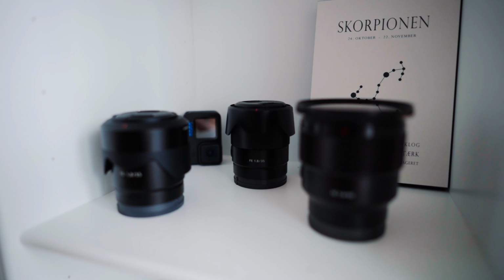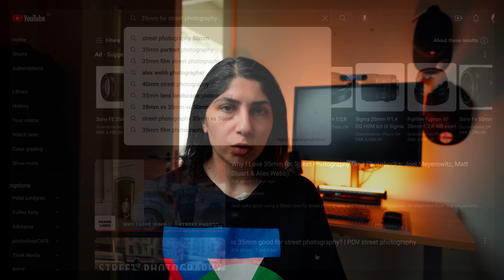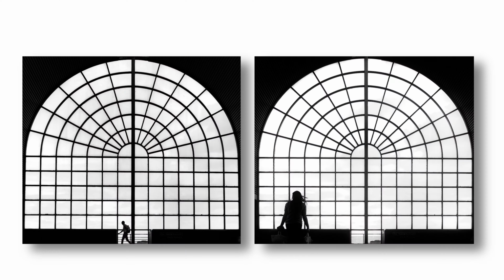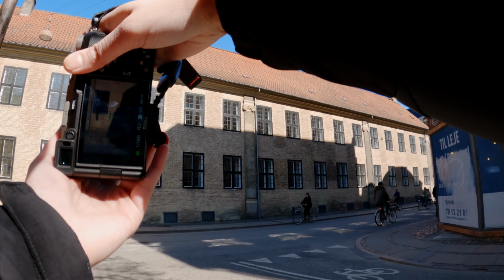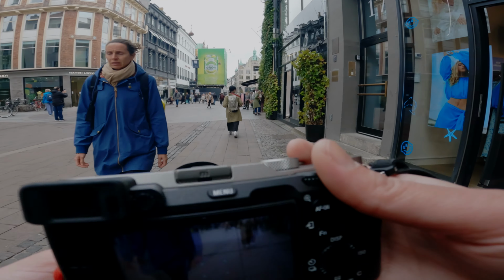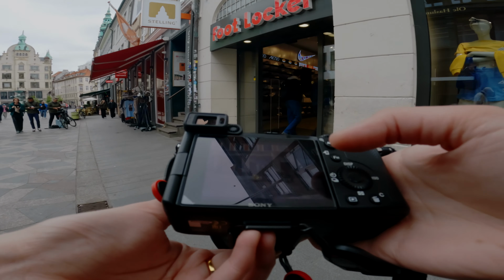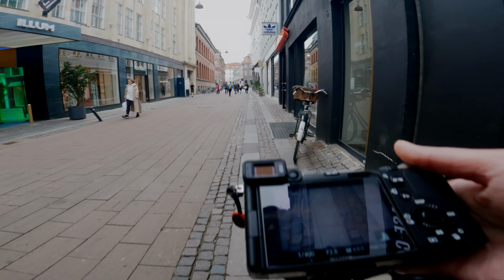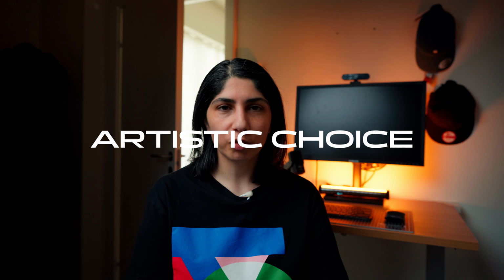WHY 35mm is a street CLASSIC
A perspective on the 35mm - which has become "the forgotten focal length" for me and the type of photography I do.

Timestamps:
00:00 - Intro
01:18 - Loved by Street photographers
02:29 - The forgotten focal length
03:51 - How I used the 35mm (POV)
05:56 - Takeaways
06:23 - Final Thoughts

📸 Street Photography gear I use.
CAMERA(S):
Fuji x100v black
Sony A7C
LENSES:
Sony Zeiss 55mm 1.8
Sony 85mm 1.8
Sony 35mm 1.8
Sigma 24mm 1.4 ART DG DN
Accessories:
Fuji WCL lens converter (28mm)
Nisi Black Mist Filter 49mm
PolarPro 82mm Peter McKinnon VND | Signature Edition II (2-5 Stop)
Camera Bag: WANDRD ROGUE Sling 3L
GoPro Hero 10
Peak Design Cuff Camera Wrist Strap
Tripod: PGYTECH MantisPod Pro
PHOTOGRAPHY INSPIRATION:
Ernst Hass - New York in Color, 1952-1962
Fred Herzog: Modern Color
The Unseen Saul Leiter